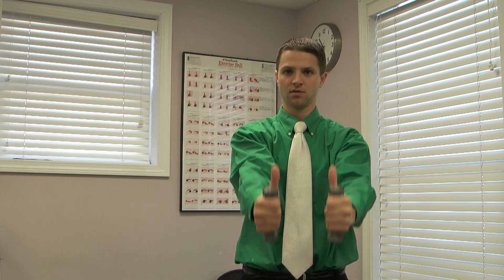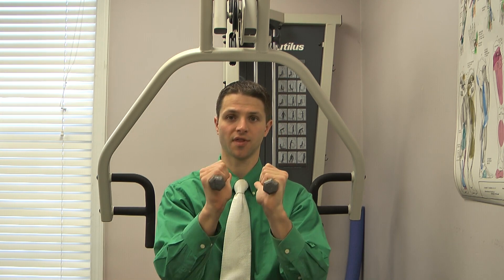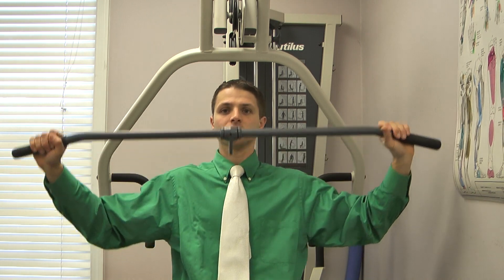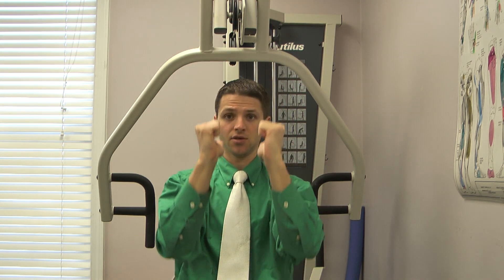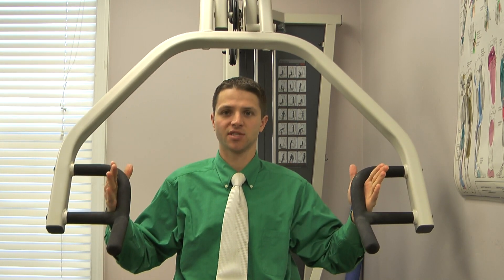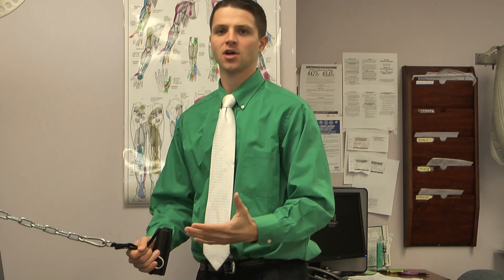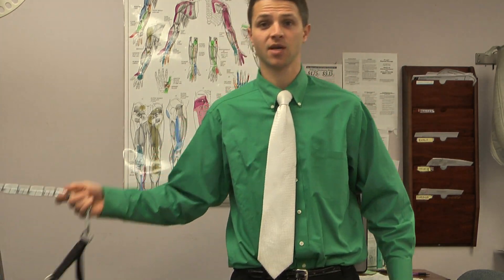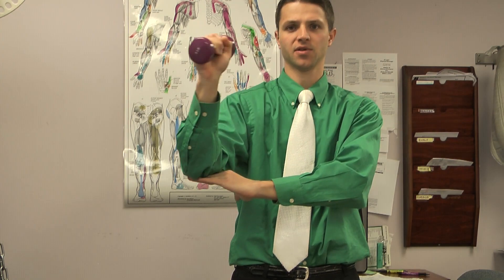Shoulder Mechanics, Impingement Explained & Safe Shoulder Exercises at Gym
Extensive review on biomechanical faults of shoulder leading to injury & RC tear over time.  How to avoid impingement in daily activities & after rehab integration safely into gym.